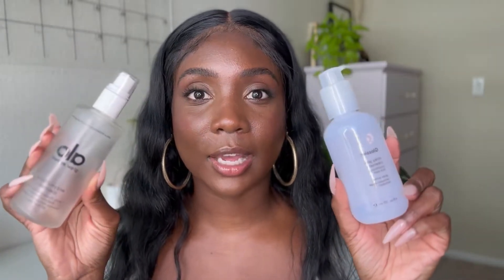Tried and Tested | Skincare empties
Skincare I've been loving lately. Did any of your faves make it in this video?